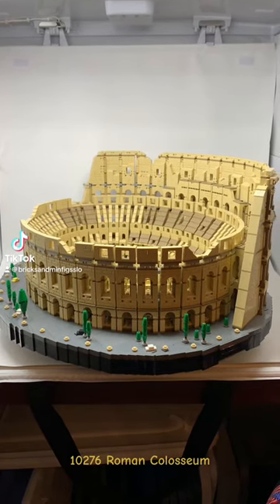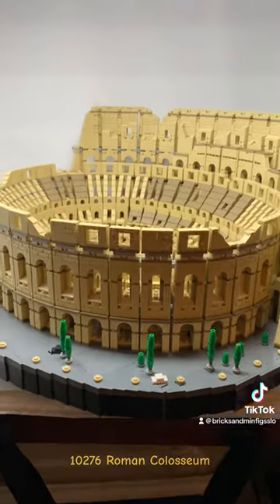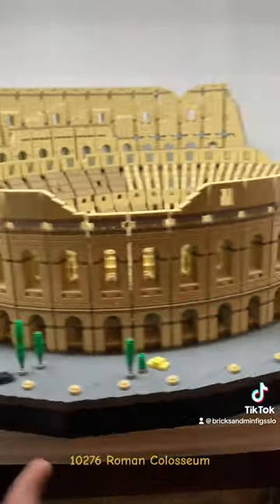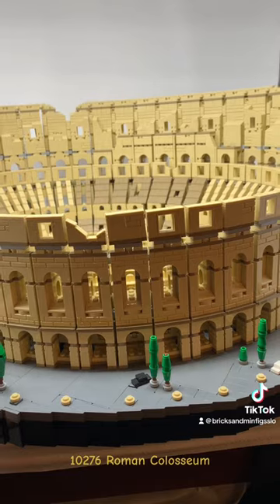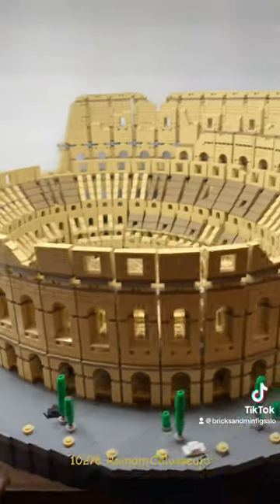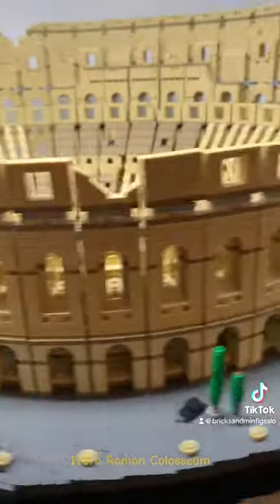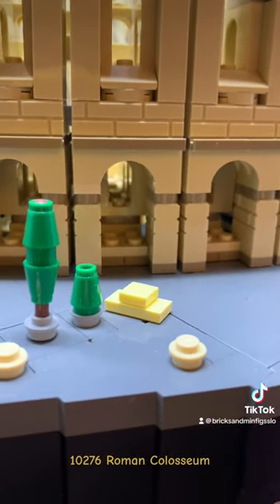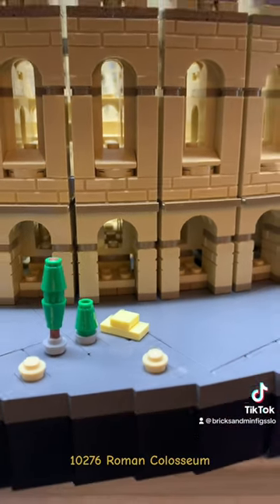10276 Roman Colosseum